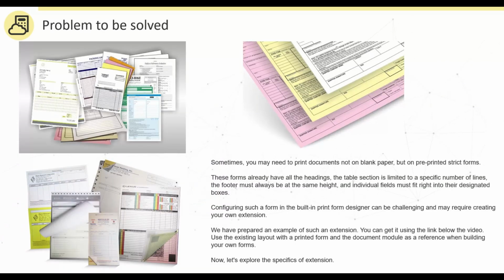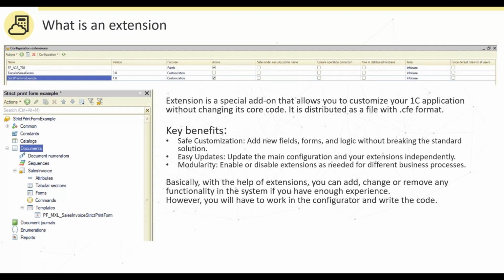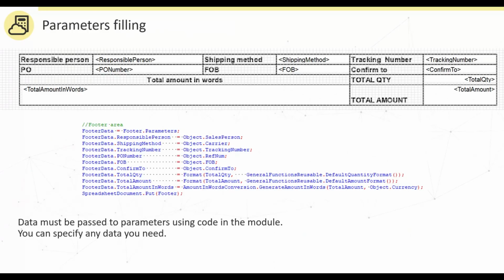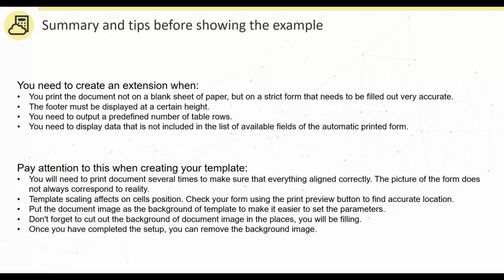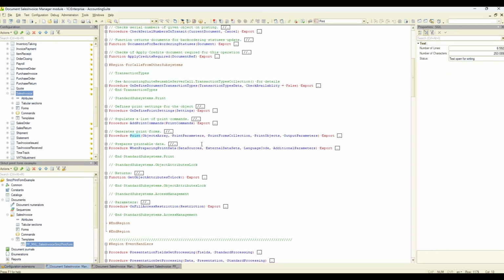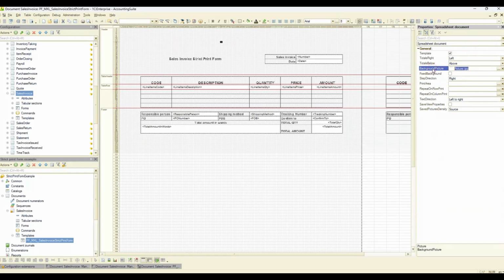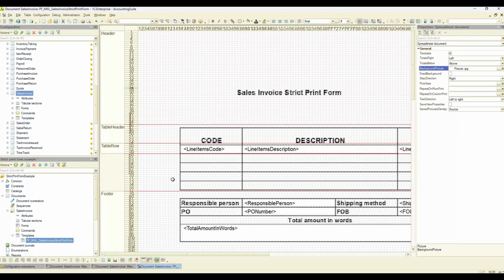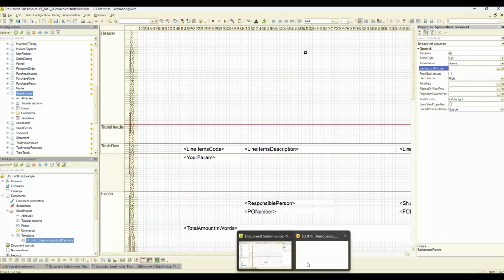Creating an Extension with Strict Print Form for AccountingSuite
Sometimes, you may need to print documents not on blank paper, but on pre-printed strict forms.
These forms already have all the headings, the table section is limited to a specific number of lines, the footer must always be at the same height, and individual fields must fit right into their designated boxes.

Before you start working on an AccountingSuite extension, please have a look at useful links:
AccountingSuite customization – About ACS customization in general
1C:Enterprise. First Step (video guides) – Getting started guide series
1C Development Basics. Junior Course (video guides) - More detailed course about development
Flexible print form editing – Video tutorial about built-in print form designer (you don’t need to code to use it)